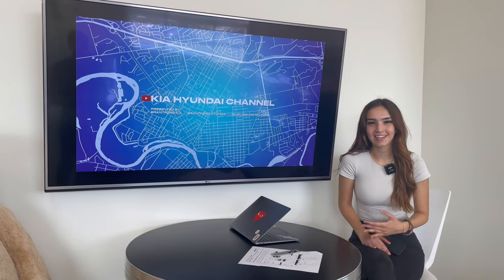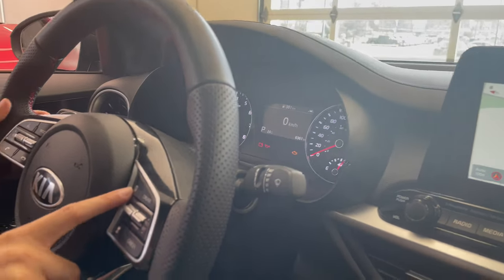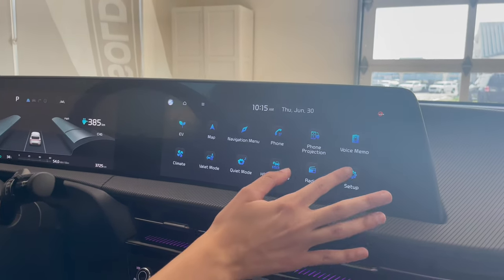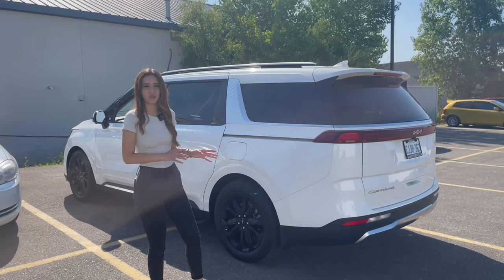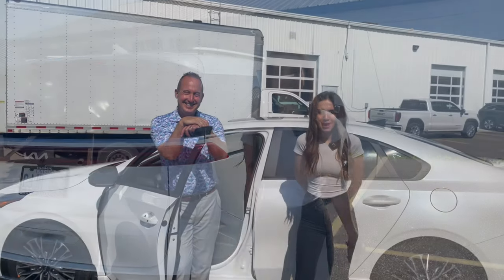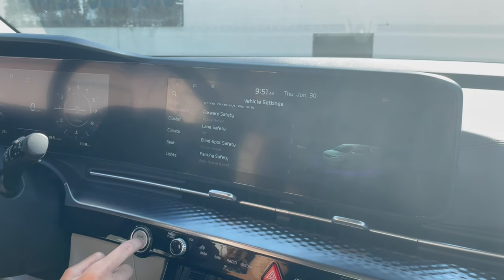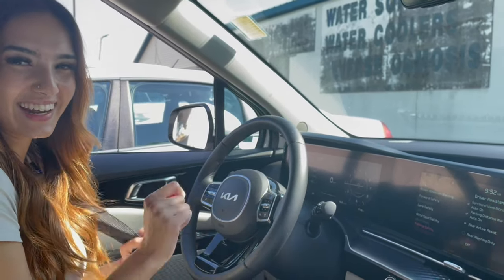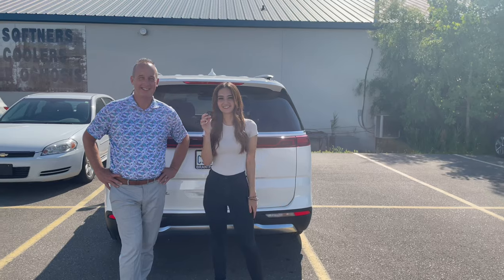Rear Cross Collision Avoidance (RCCA) Assist Put to the Test!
Ever wondered what RCCA is? In today's video, Gabi explains rear cross collision avoidance assist and demonstrates by risking her job and new car!